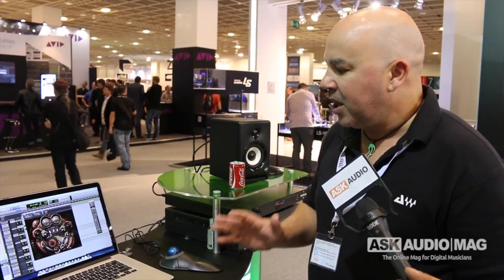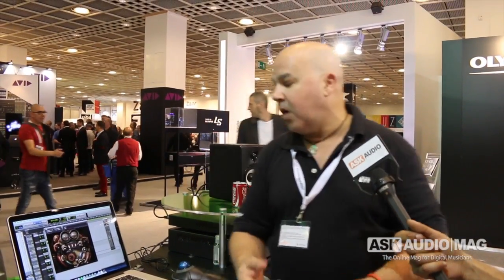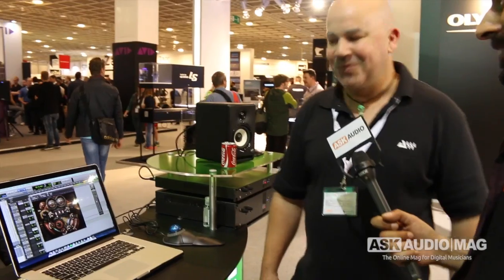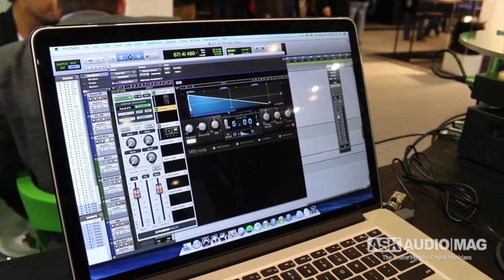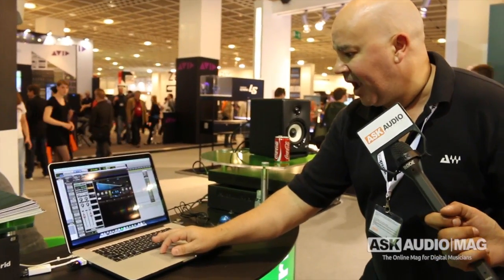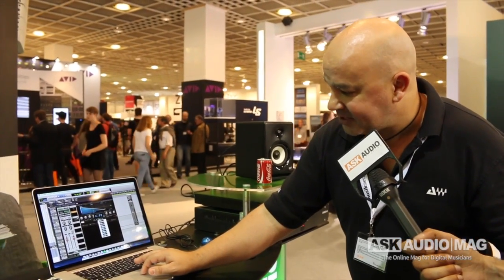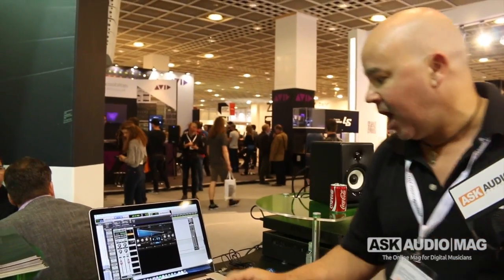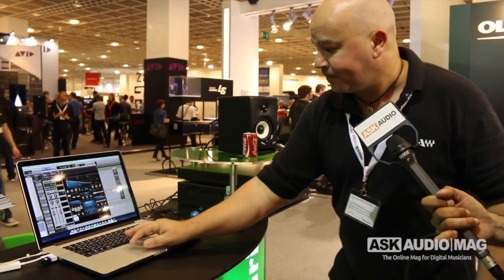Waves New Products Showcase Messe 2015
Check out the Butch Vig Vocal, DBX-160 and new HReverb plug-ins from Waves